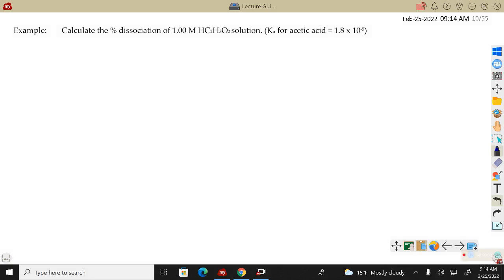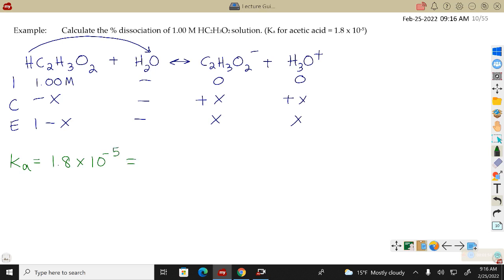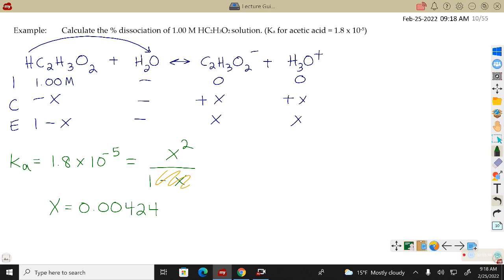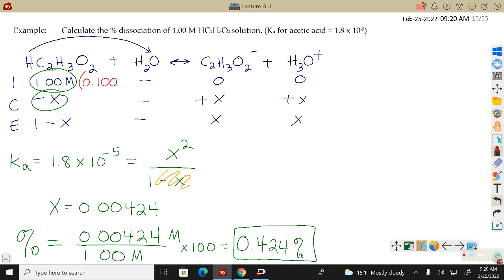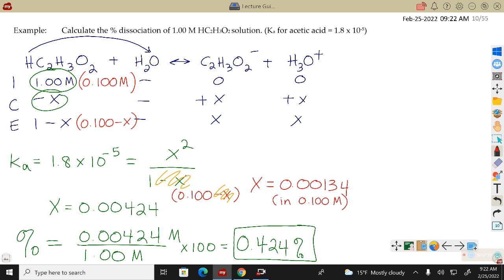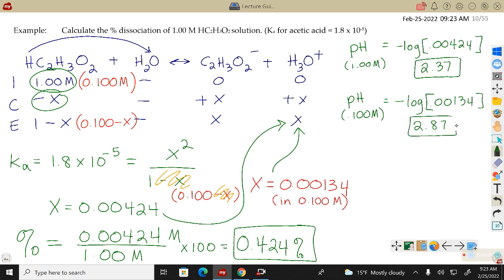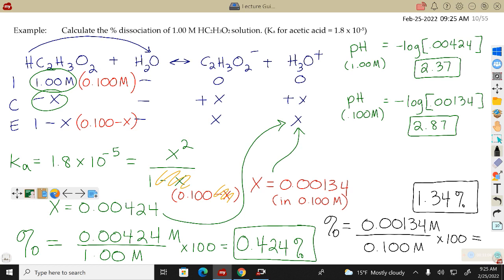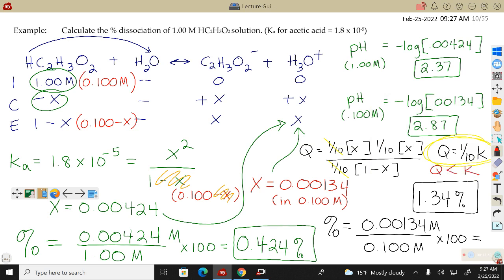Calculating Percent Dissociation Given Ka